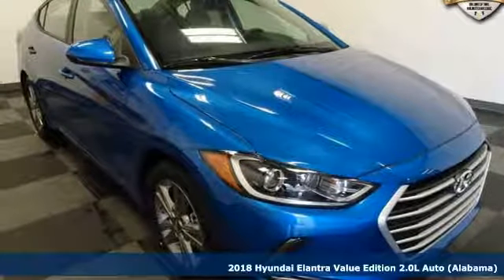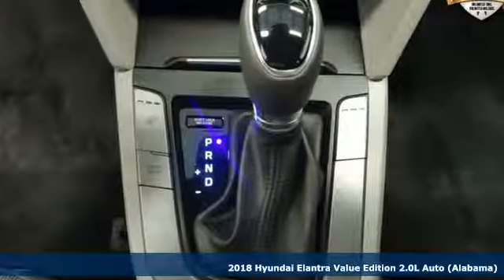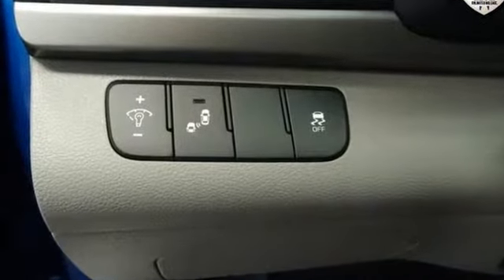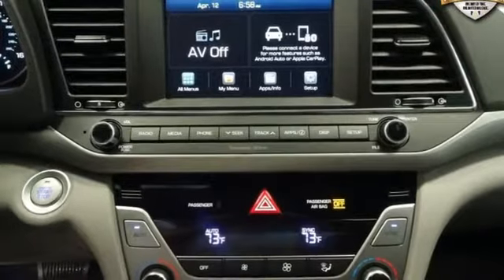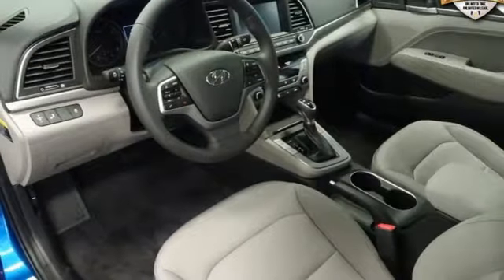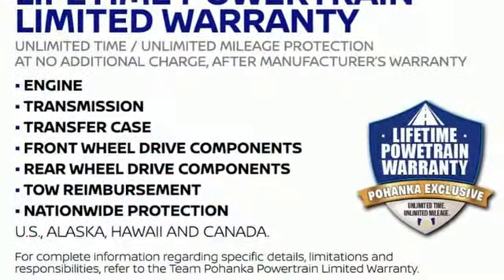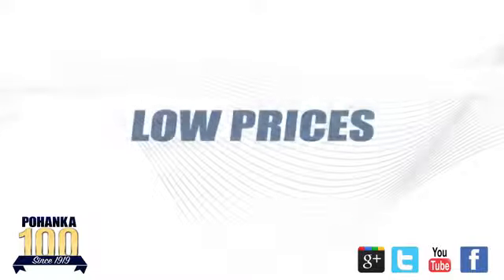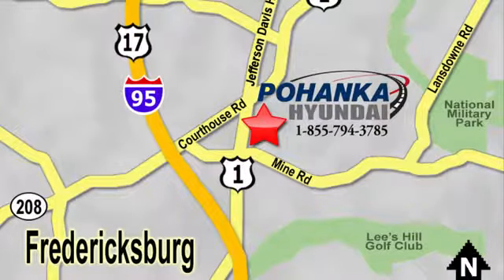New 2018 Hyundai Elantra Fredericksburg VA Richmond, VA HJH364043 - SOLD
Year: 2018
Make: Hyundai
Model: Elantra
Trim: Value Edition
Engine: 2.0L 4-Cylinder
Transmission: Automatic
Interior: Gray
Stock #: HJH364043
VIN: 5NPD84LF8JH364043
Electric 2018 Hyundai Elantra Value Edition FWD 6-Speed Automatic with Shiftronic 2.0L 4-Cylinder DOHC 16Vbrbr37/28 Highway/City MPG

Address:
5200 Jefferson Davis Hwy